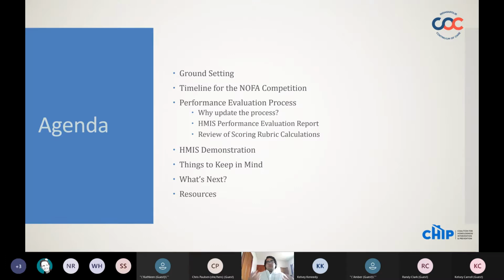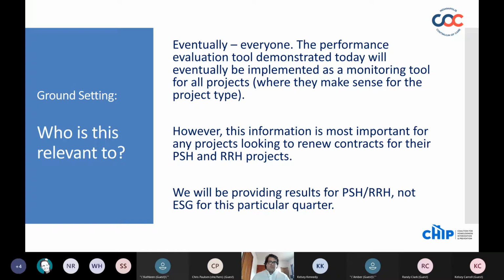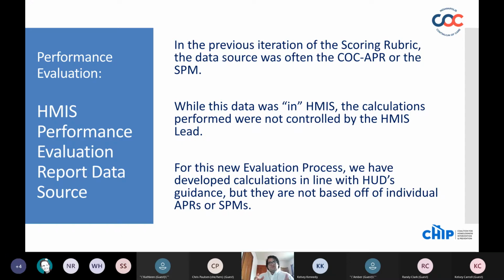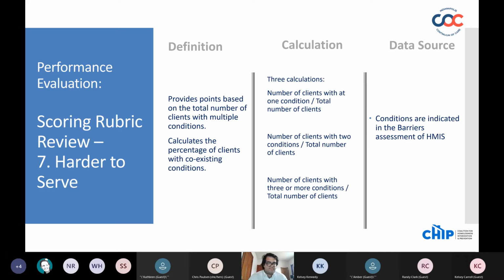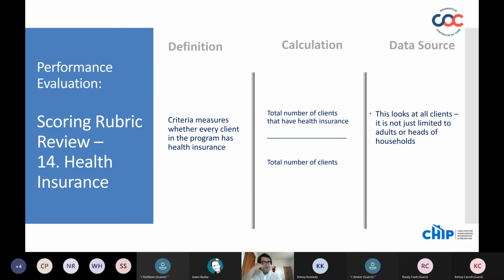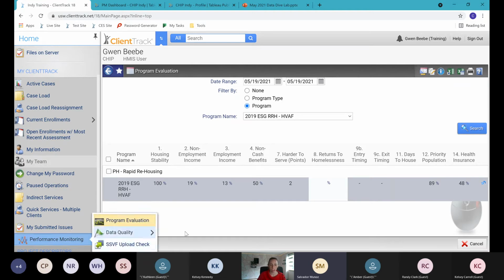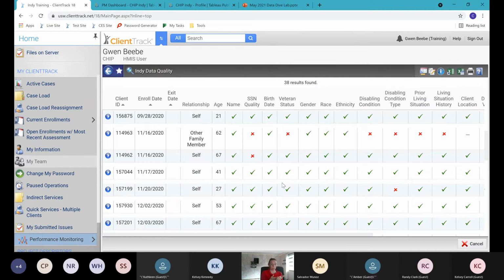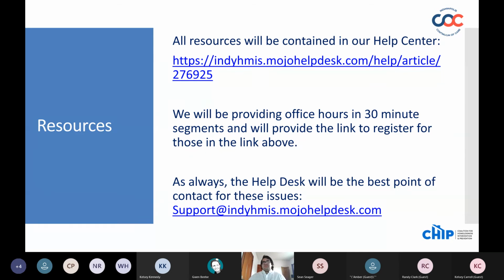CHIP Indy - May 2021 Data Dive Lab - Introduction to the Performance Evaluation Tool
On May 19, 2021, CHIP Indy hosted a Data Dive Lab designed to introduce a new set of tools to help organizations monitor and evaluate their performance outcomes and data.

This video is important for any Indianapolis social service providers that offer Continuum of Care funded permanent and rapid rehousing.